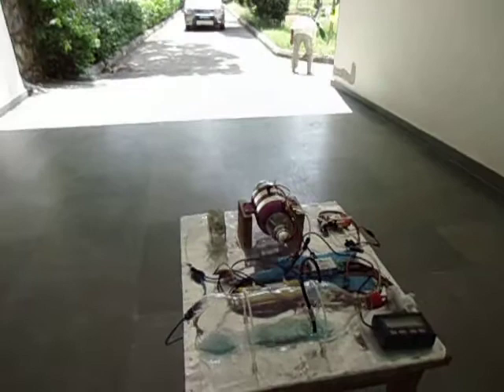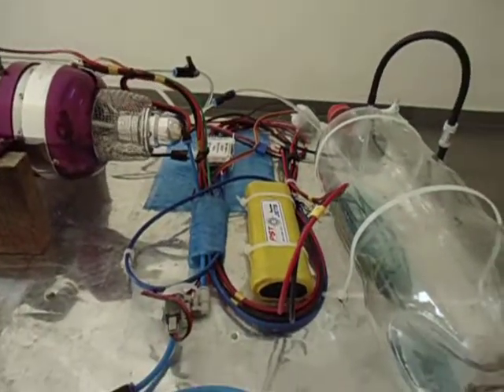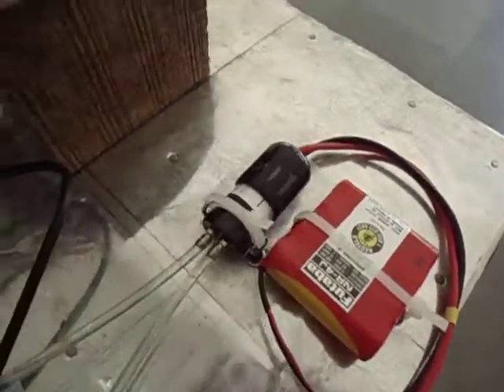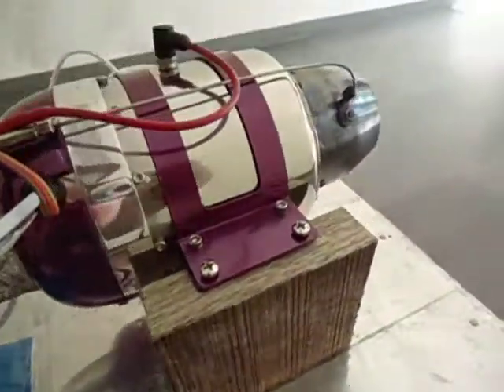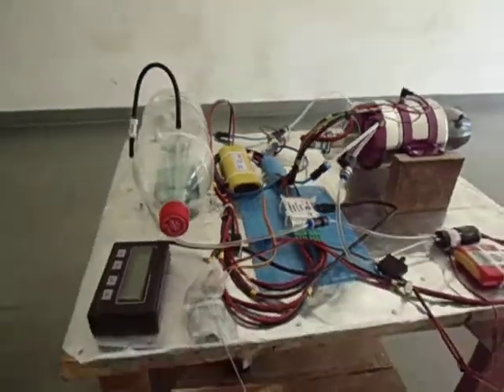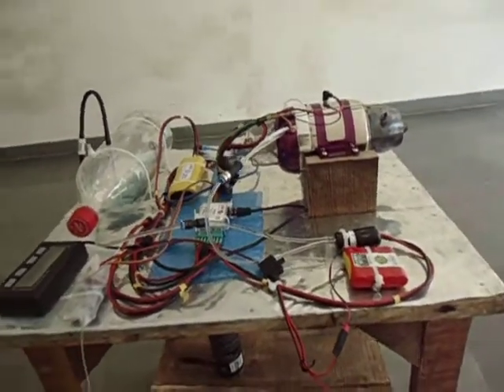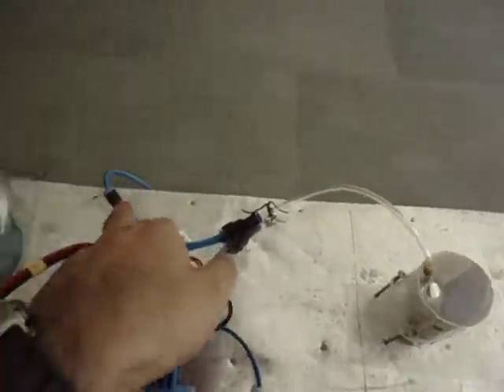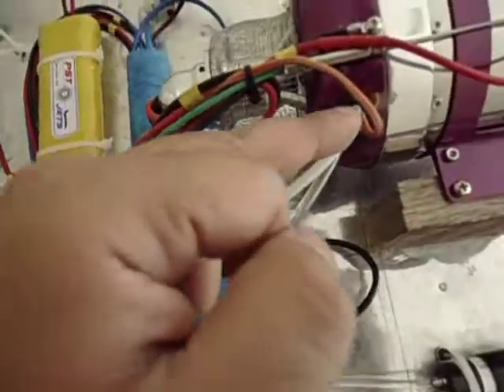Setting up a Micro Turbine PST Turbojet Test Rig.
Setting up the Tubojet PST J800R Micro Turbine Engine - on a Test Bench -explained by Anubhav Singhvi

2nd Oct 2011

Explanation of the components of the test rig.